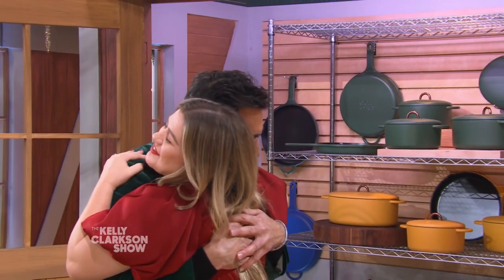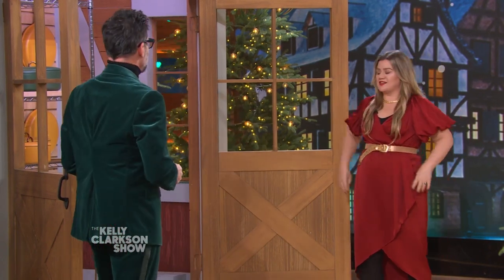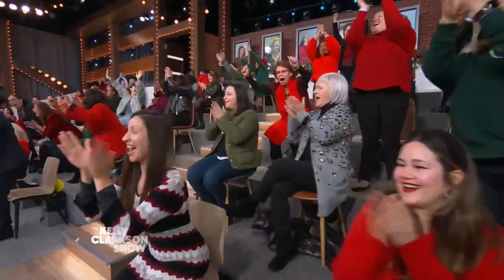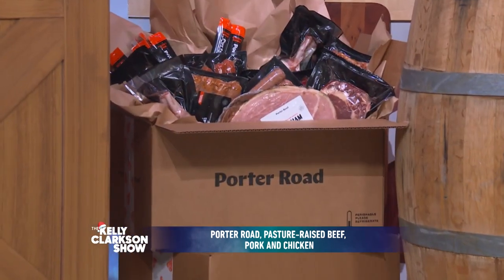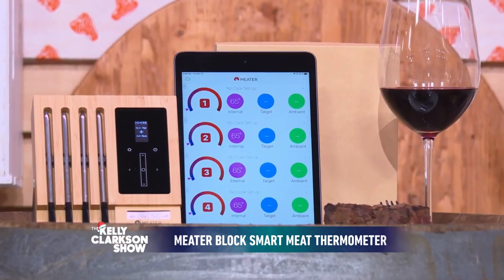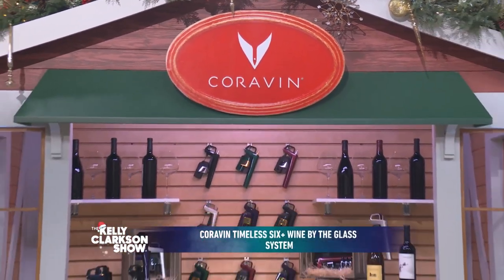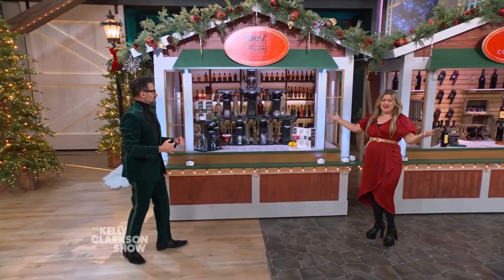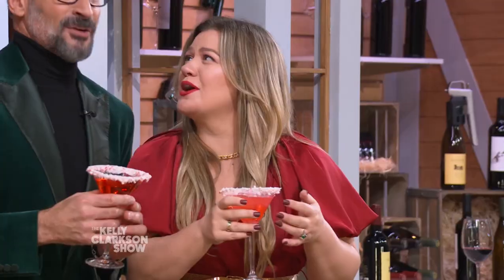Surprising Our Audience With Holiday Giveaways For Foodies!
It’s the season of giving, and today didn’t disappoint with tons of fun gifts for our audience, including a bev by BLACK+DECKER cocktail maker!